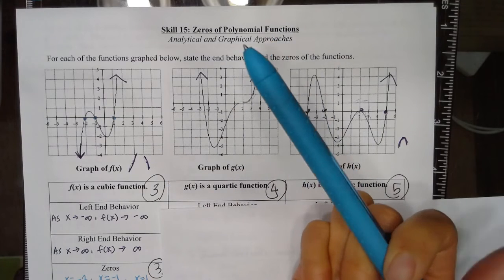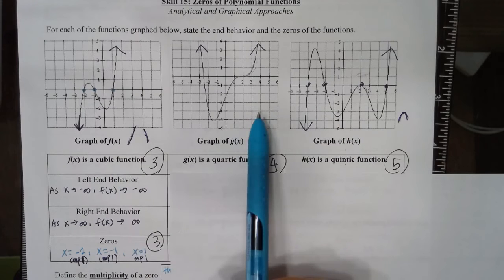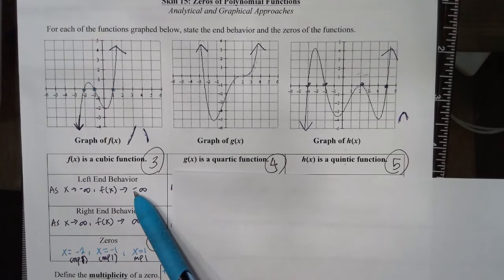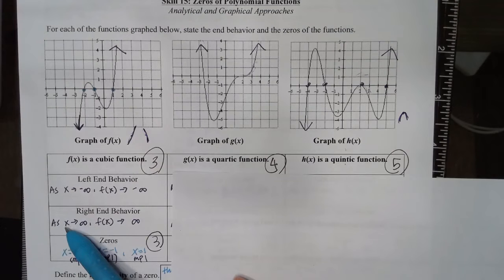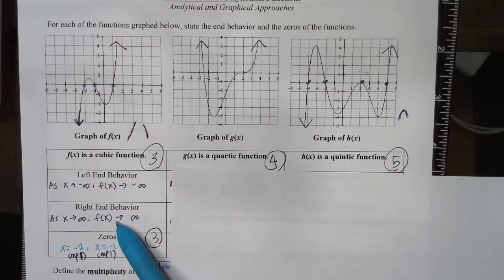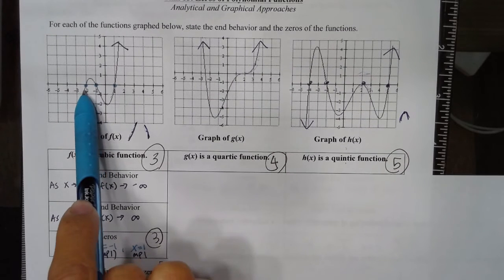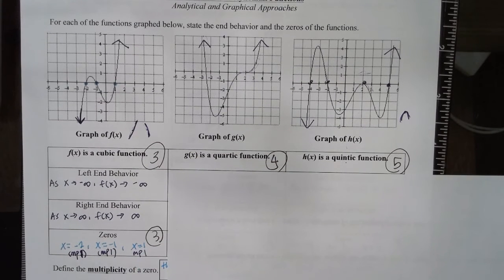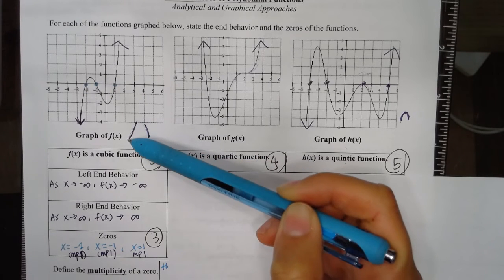Mrs. Magers Pre-AP Pre Calculus Skill 15 Lesson part 1 (of 3)